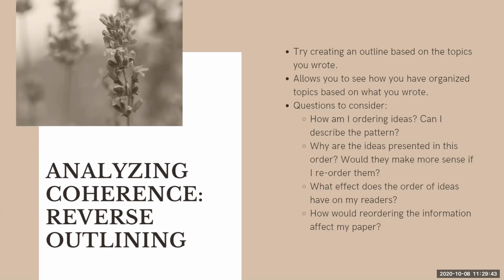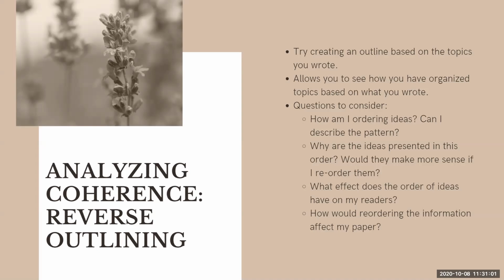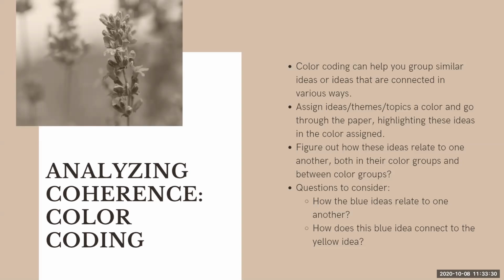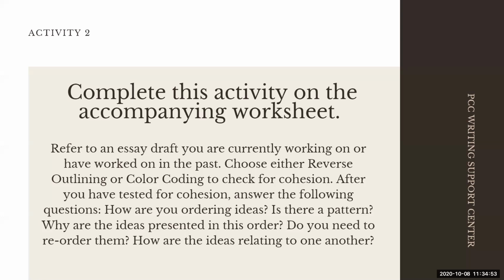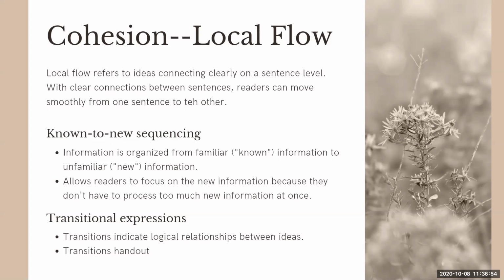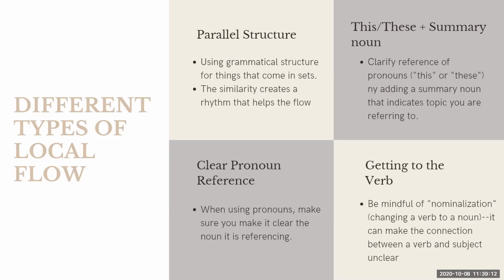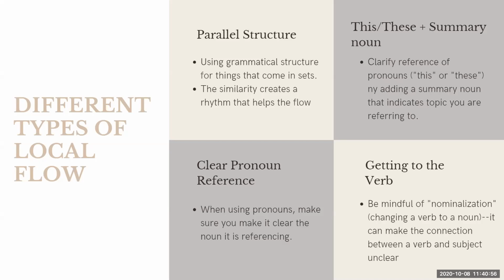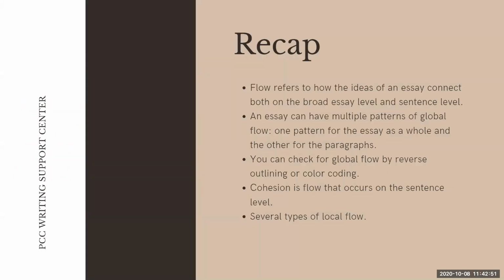Going with the “Flow”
A common question our tutors hear is “does my paper flow?” In this workshop, we will explain what “flow” is, how it works, and strategies to improve the flow of your writing.